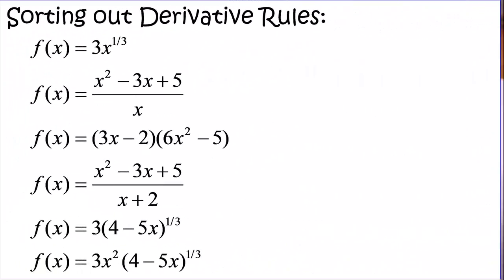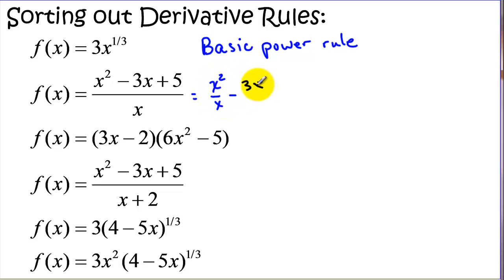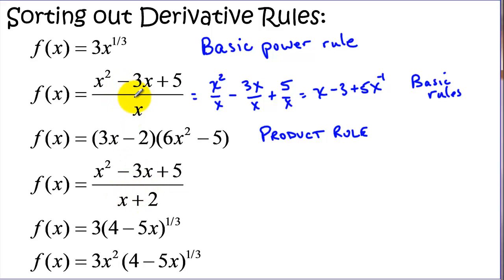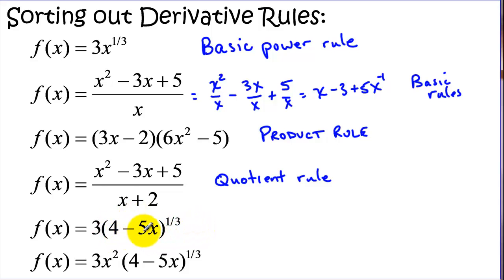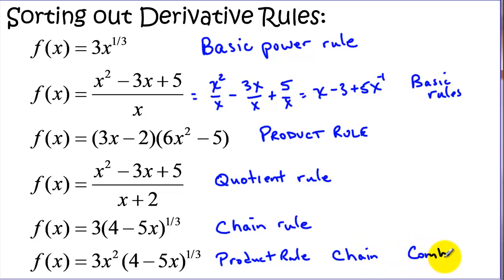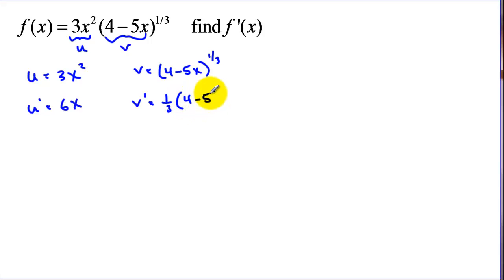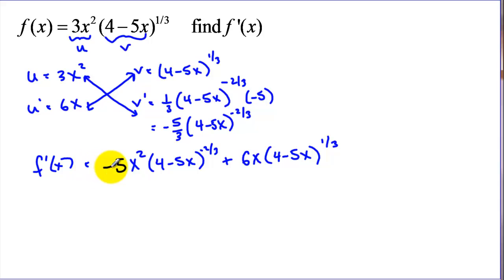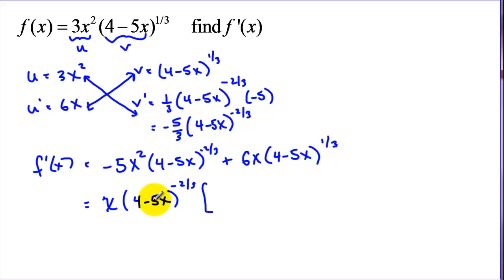Derivatives using Combo Product and Chain Rules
This tutorial demonstrates finding derivatives of functions using a combination of the product and chain rules. Additional, GCF factoring is demonstrated to put the derivative in fully factored form.